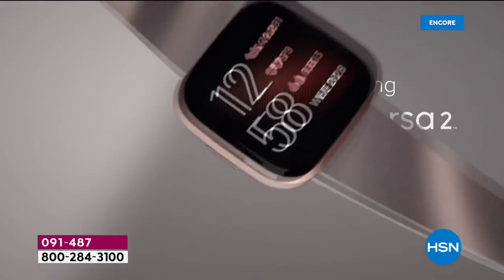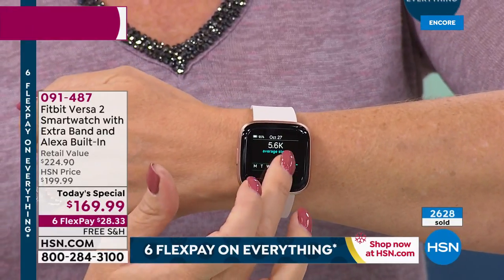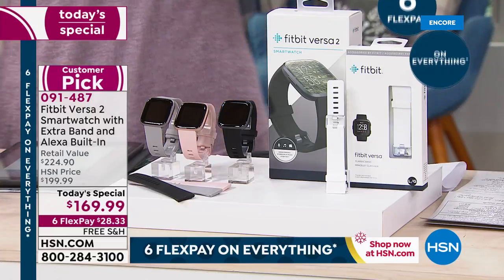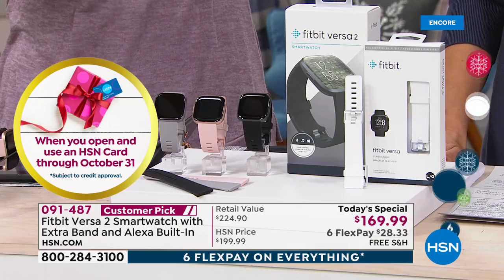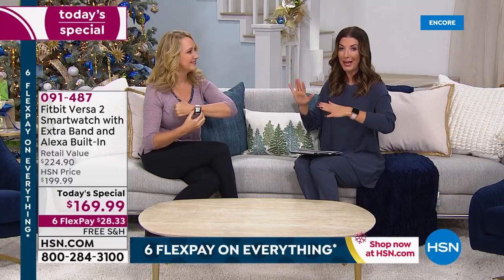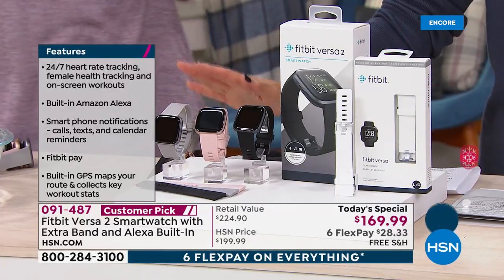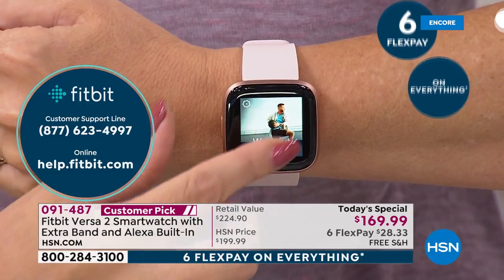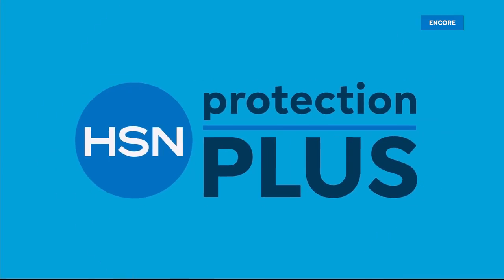MarlaWynne Crescent Hem Sweater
Top off your favorite denim or leggings with a sweater that's perfect for early fall days and nights.